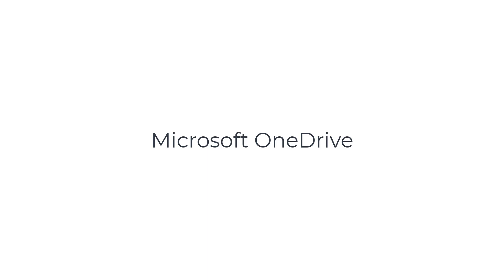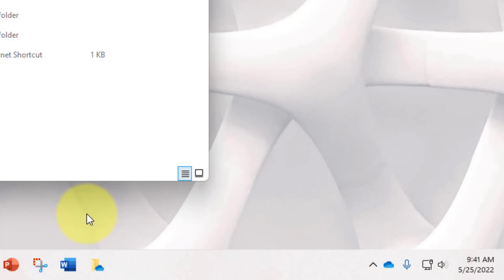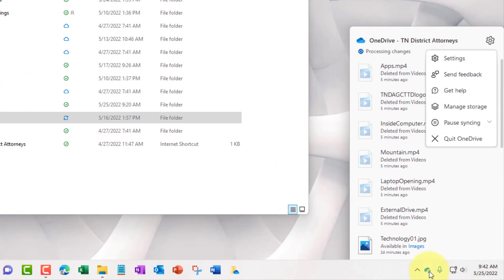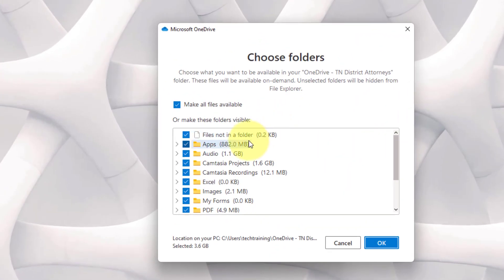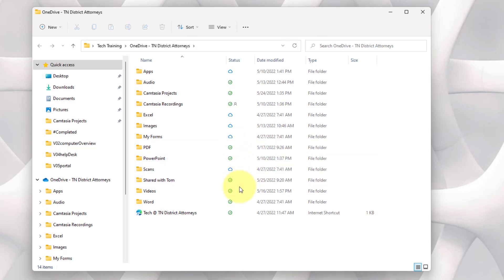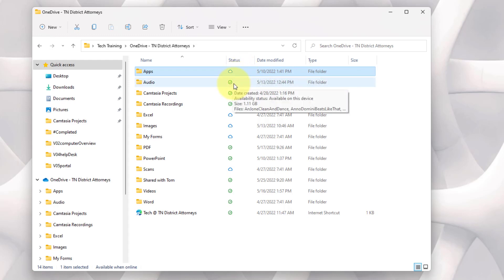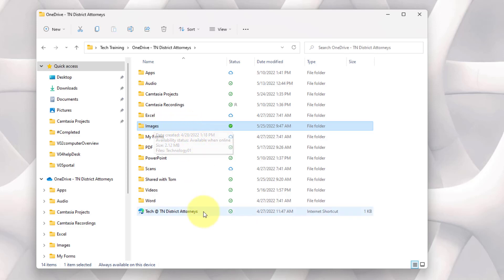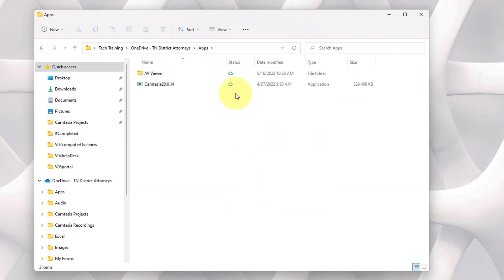Overview of Microsoft OneDrive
Installed on your computers should be the Microsoft OneDrive application. Watch this video for an overview of exactly how it operates.